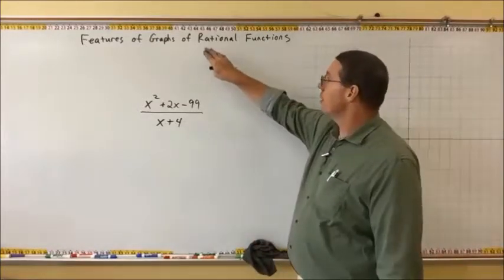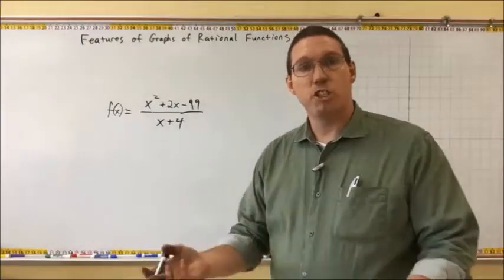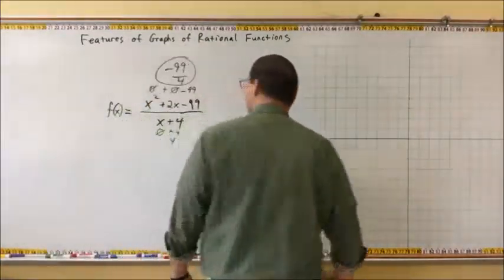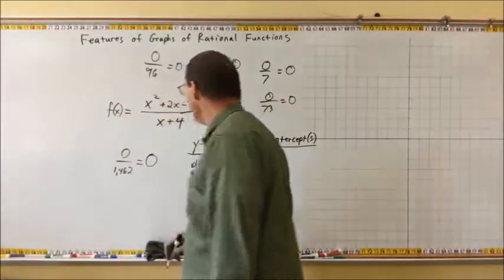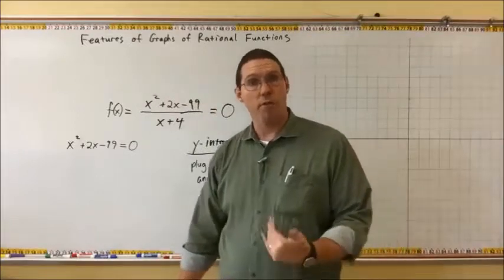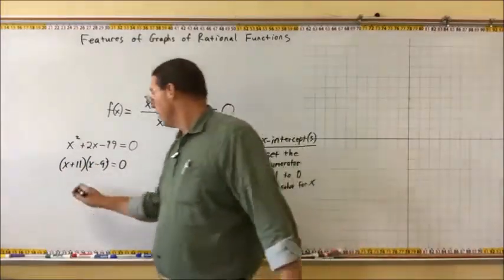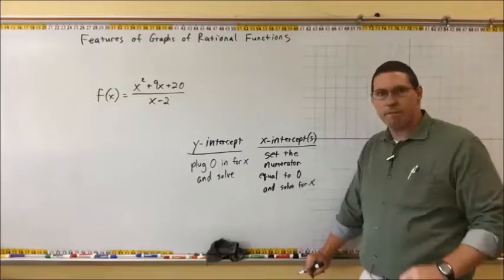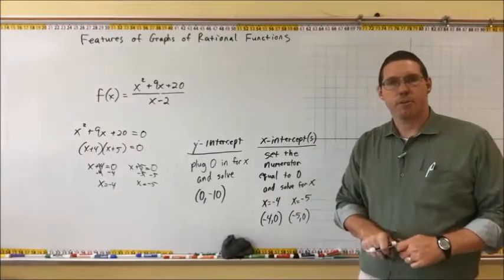Graphs of Rational Functions - Intercepts - Mr. Ryan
Mr. Ryan explains how to identify the y-intercept and the x-intercepts of the graphs of rational functions.